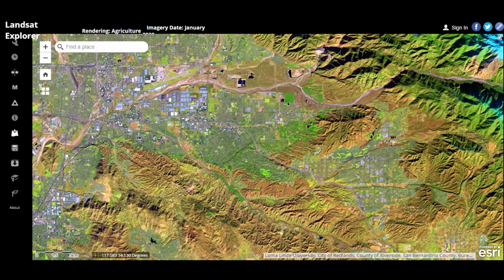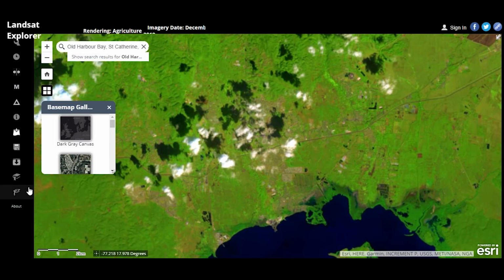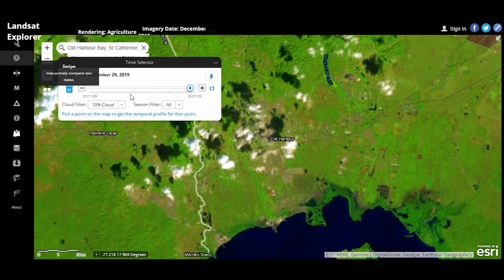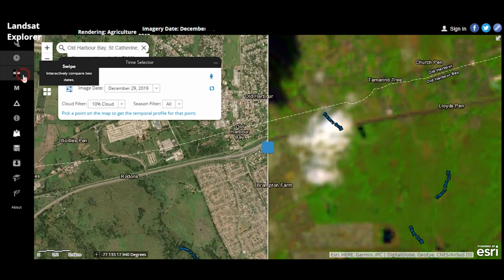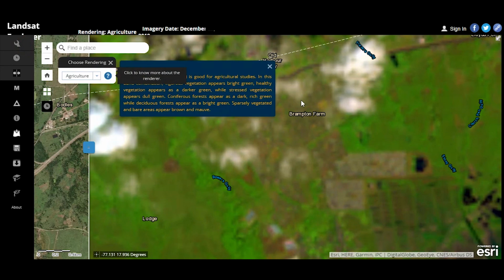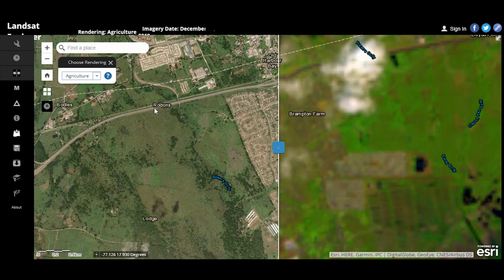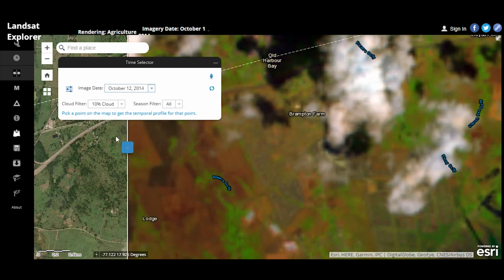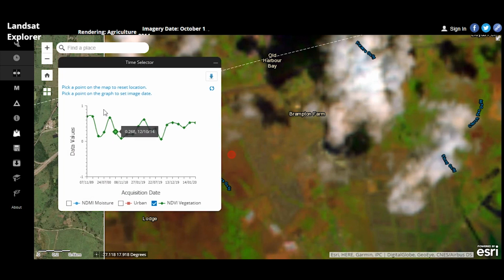using esri Landsat Image services to view changes over time